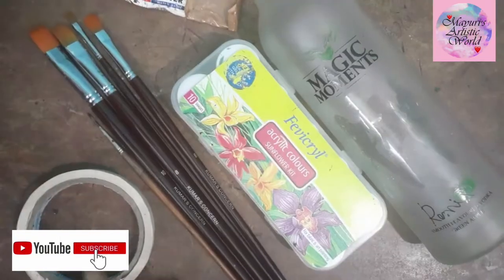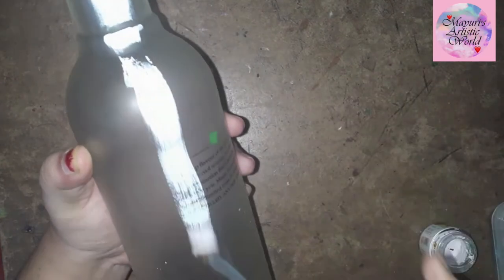Easy Glass Bottle painting || Reuse of Magic Moments || Acrylic || Mayuri's Artistic World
Hey ,guys wish you all will like this video .It's
A easy glass bottle decor or reuse of any bottle  .In this video  I used a glass bottle of Magic  moments.

■Materials  needed  :
 1.Glass Bottle .
 2.Acrylic colour.
 3.Glass Liner( camlin).
 4.Flat and round brushes.
■ Music Used - @Cartoon.
    Music credits -Music in this video

Licensed to YouTube by     -   AEI (on behalf of NCS); BMI - Broadcast Music Inc., Featherstone Music (publishing), ASCAP, and 20 music rights societies
● Video Edit - Mayurakshi  ghosal.
 ● Done by  - Mayurakshi  ghosal.